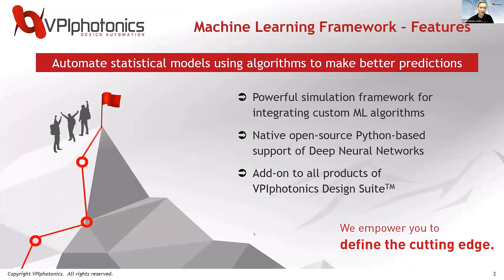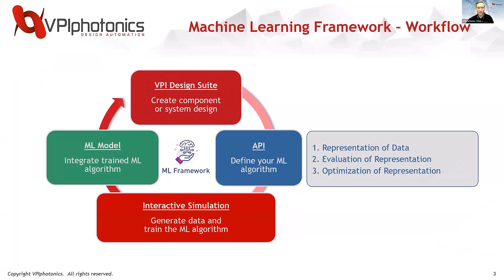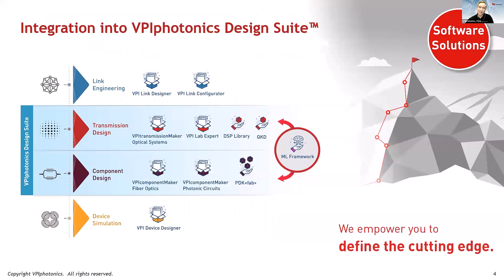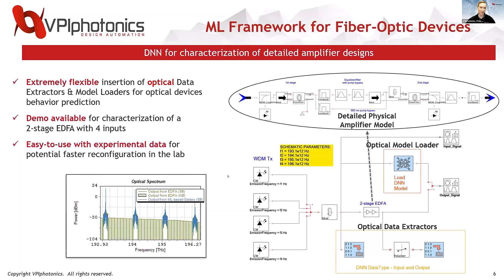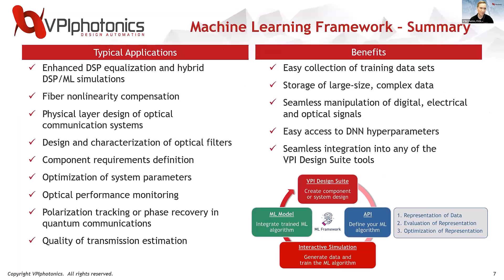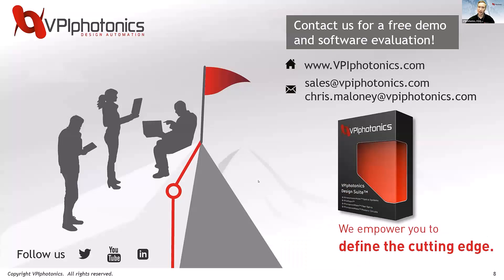Machine Learning Framework for Designing and Implementing Deep Neural Networks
VPItoolkit ML Framework is a versatile add-on to any of the simulation tools of VPIphotonics Design Suite, enabling the implementation and design of deep neural networks (DNN) for various applications, such as equalization and nonlinearity mitigation for optical systems, device characterization, evaluation and inverse design of photonic devices.